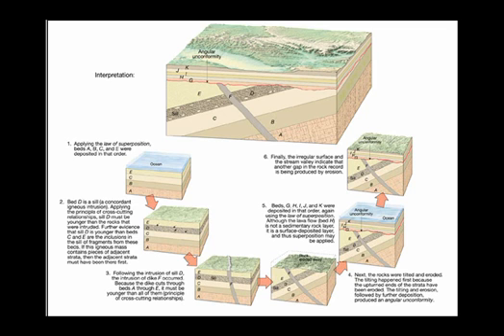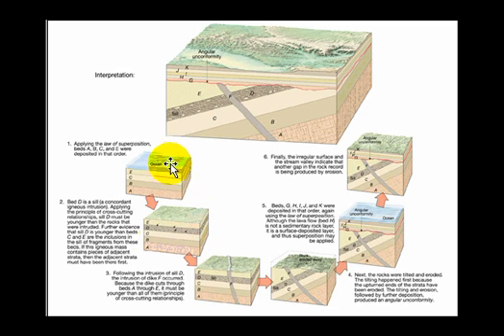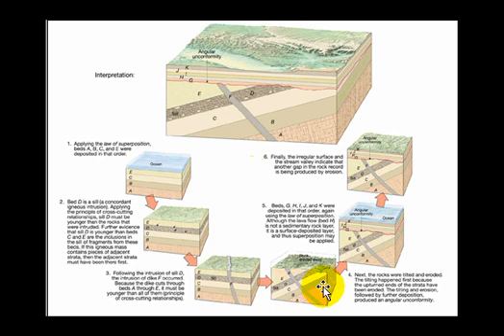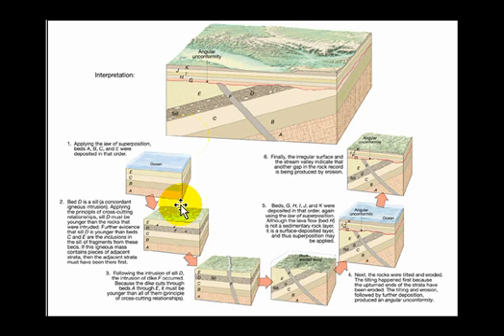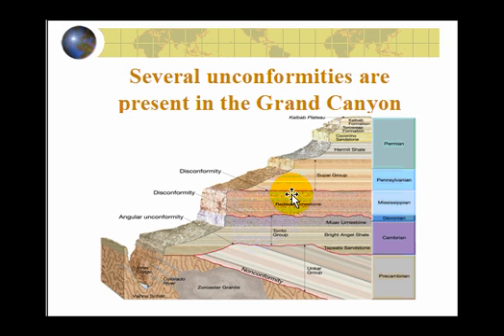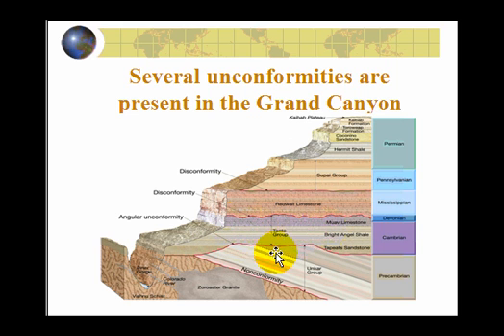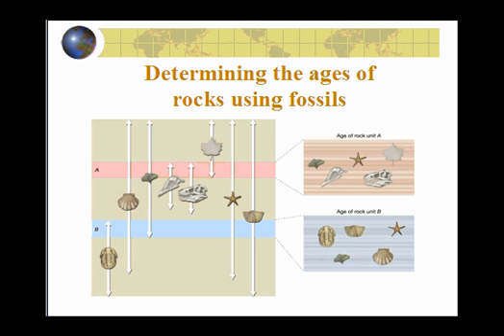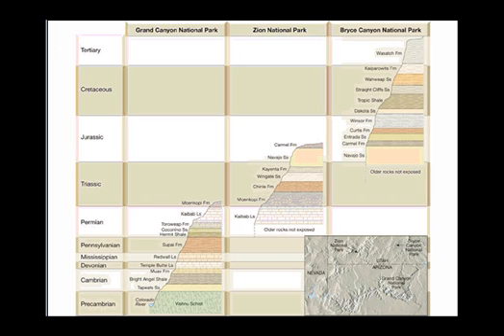Geologic Time - Part C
General Geology lecture on Geologic Time - Part C